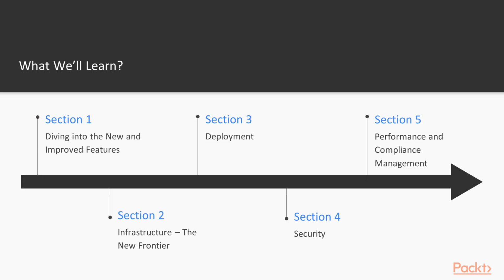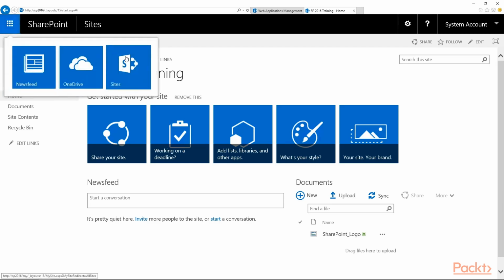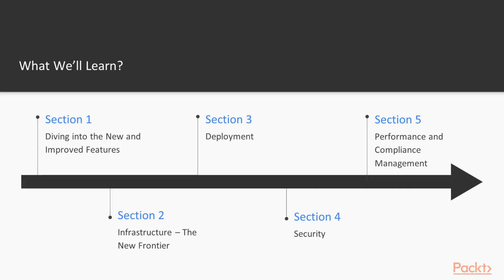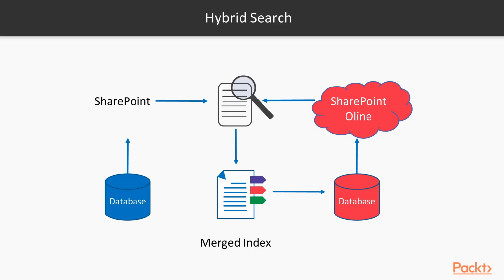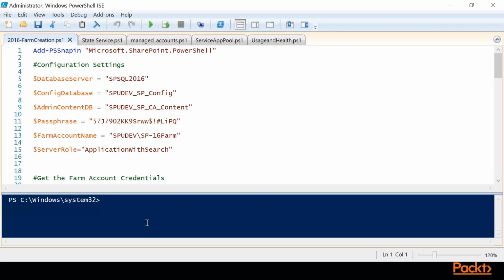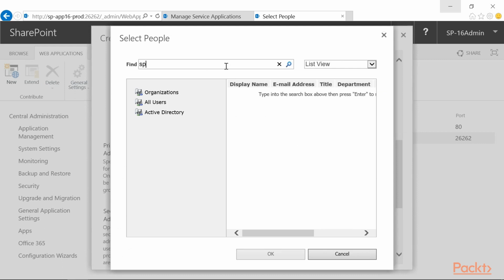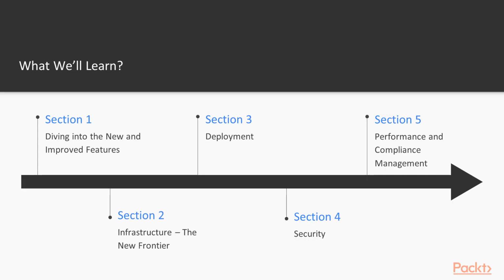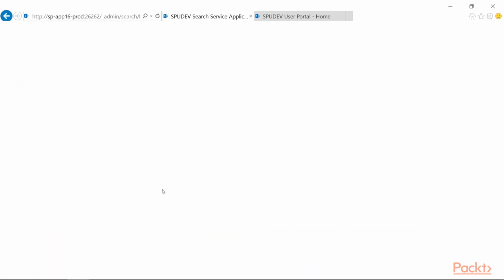SharePoint 2016: Architecture, Deployment and Security: The Course Overview |packtpub.com